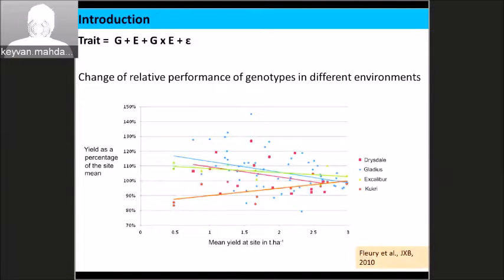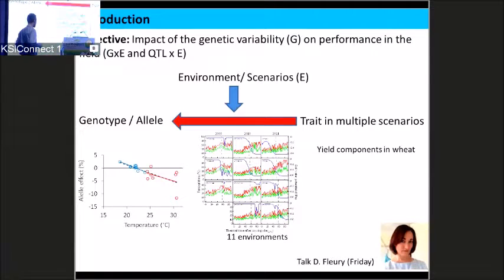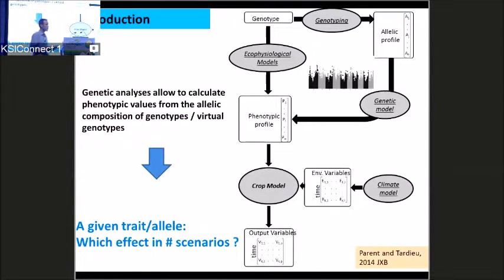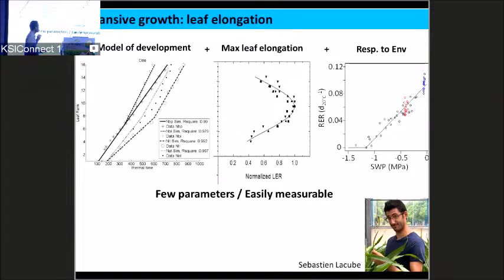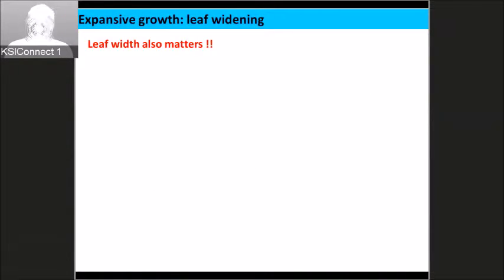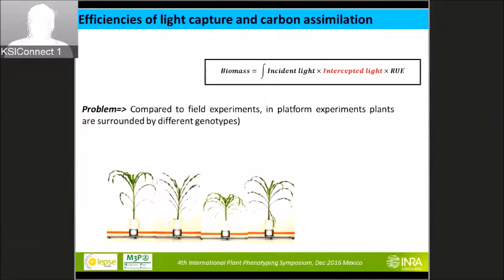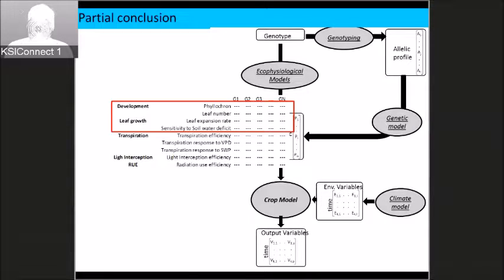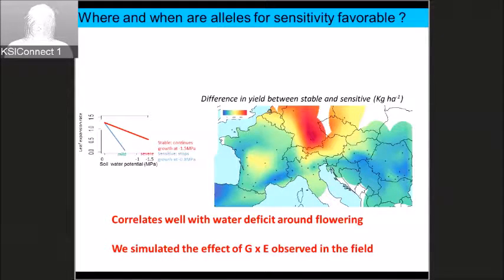Boris Parent, INRA LEPSE, France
Session V: Plant productivity under drought III Vegetative Growth
Presentation Topic: "Genetic variability of plant responses to evaporative demand and water deficit, a forward integration from phenotyping to simulation of plant performances in the field" during InterDrought-V Hyderabad, India, 21-25 February, 2017